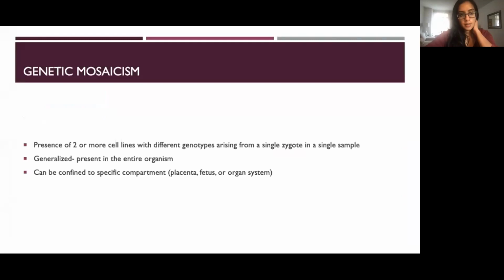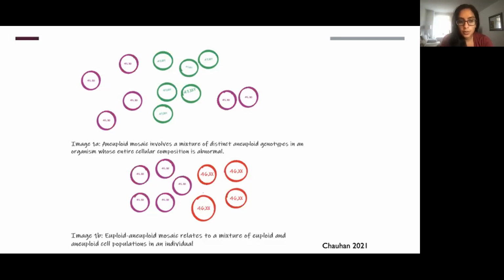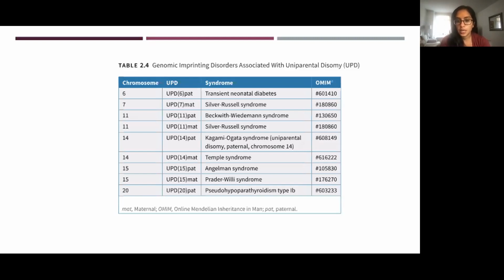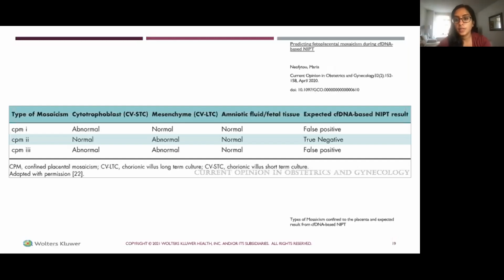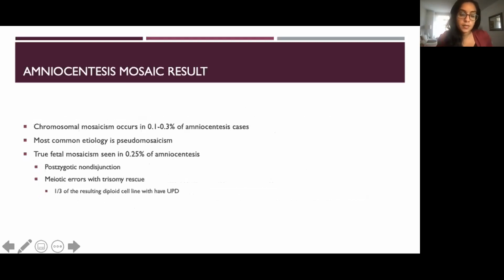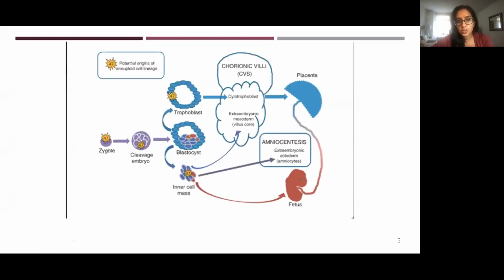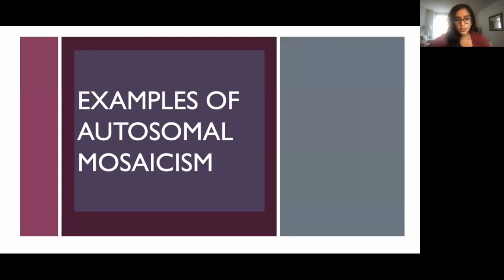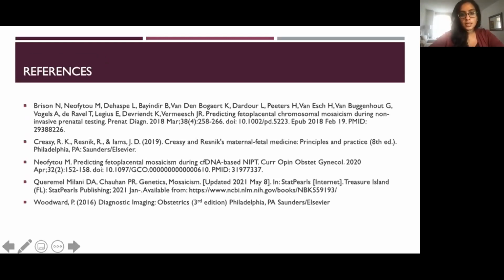Mosaicism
Jenani Jayakumaran, MFM Fellow TJUH